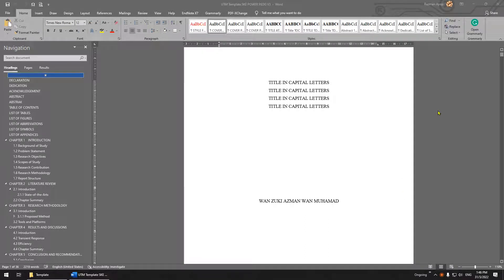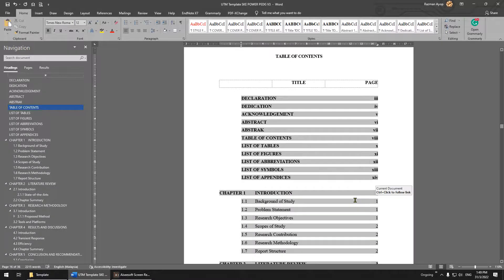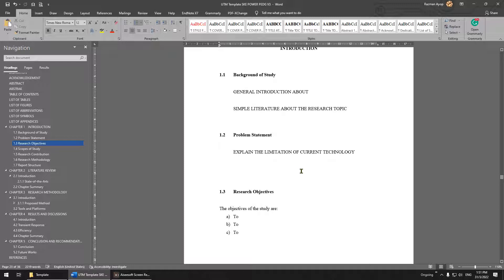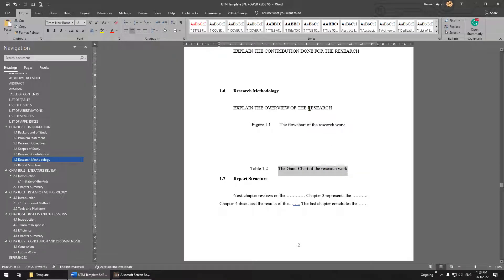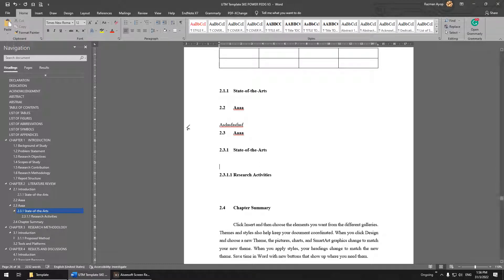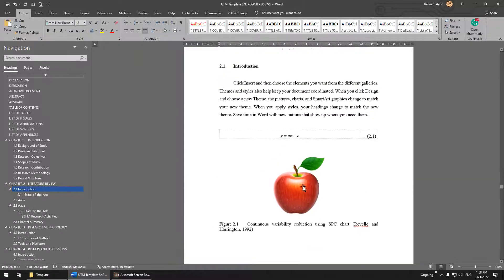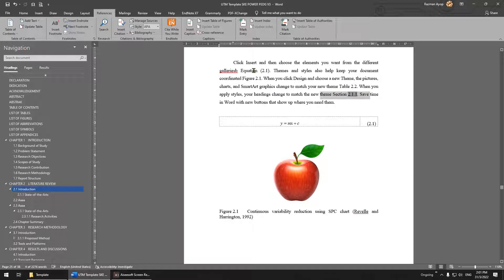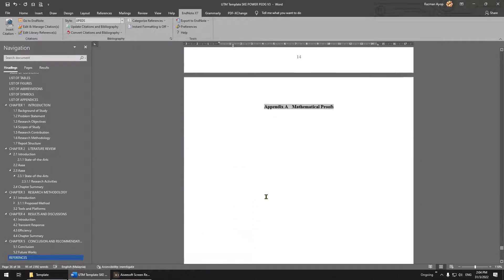UTM Thesis Template: Modified for Electrical Engineering - Power Electronics